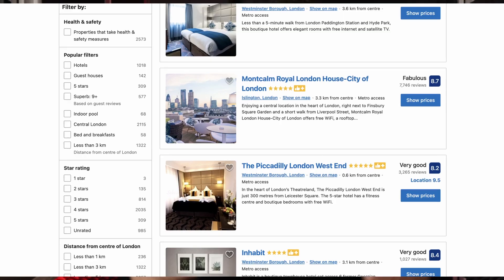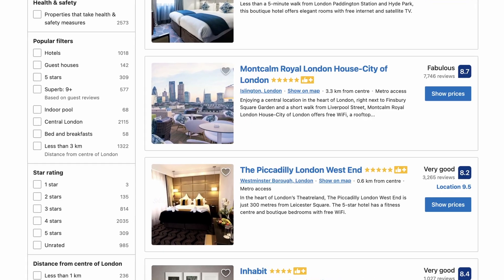Hick's law in REAL life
Hick's Law predicts that the time and the effort it takes to make a decision increases with the number of options.

In this video, I show a couple of real-life examples when I come across this law.

It turns out that it happens quite often.

How can we use the law in user interfaces? The main thing you should know is that when the user time reaction is critical, you should provide fewer options. This will decrease the time users will think since they don't have many options (sounds reasonable, huh?)

But it's not always a good thing. For example, in Airbnb or booking.com, it's totally alright that users will spend more time since they need to choose carefully.

By the way, the time that it'll take to make the decision is a logarithmic function

So there is not much difference between 10000 and 100000 options. But there is a drastic difference between 2 options and 20 options.

Want to learn more about ui, ux? Check it out